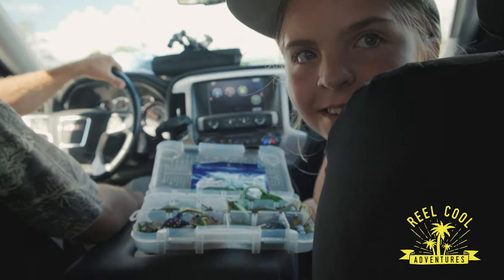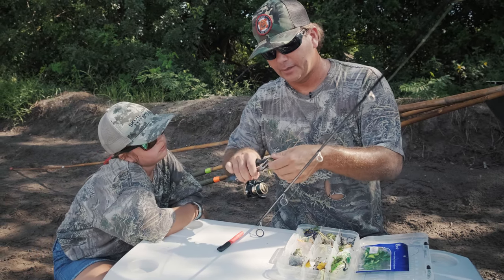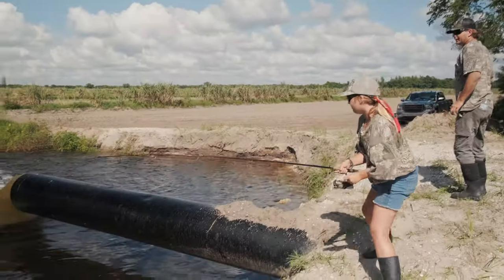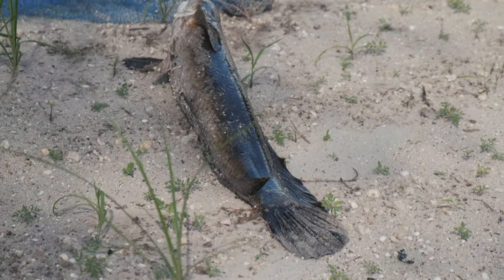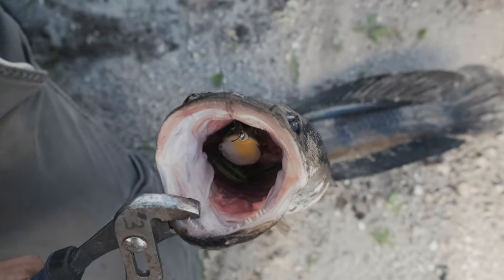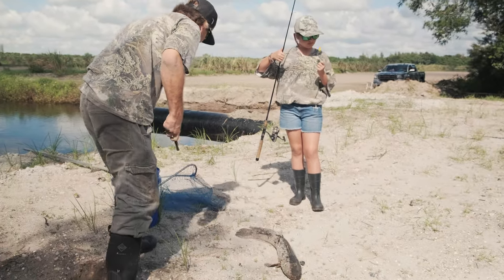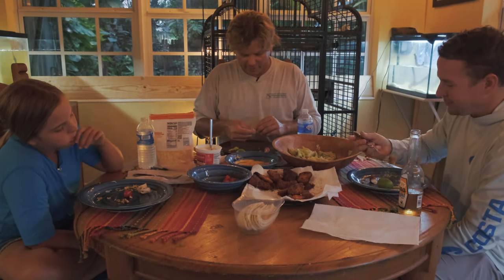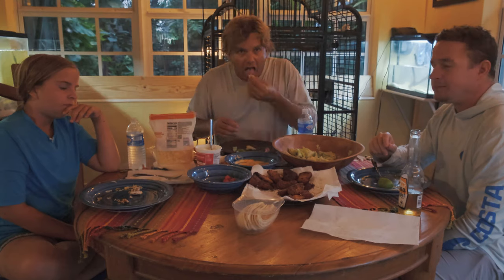Snakehead Catch Clean and Cook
My 11 yr. old daughter caught a monster Snakehead Fish at a new fishing hole we discovered on our friends property. We show you how to setup a custom Frog Sabiki lure that works great to catch them. The invasive Asian fish looks disgusting and came out of some pretty nasty water ( but at least it was an organic farm...), but we had heard they were actually really good eating... So, we decided to put it to the test and had him for dinner!

Video by Cam Brooks Creative (@cambrookscreative)